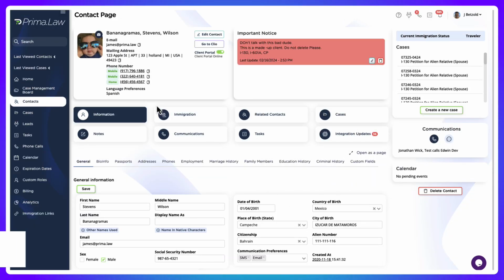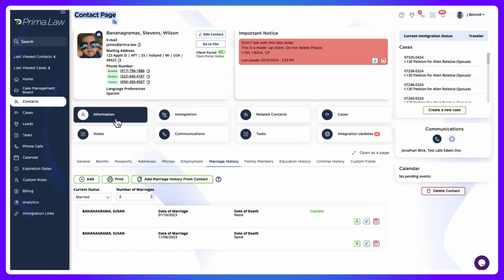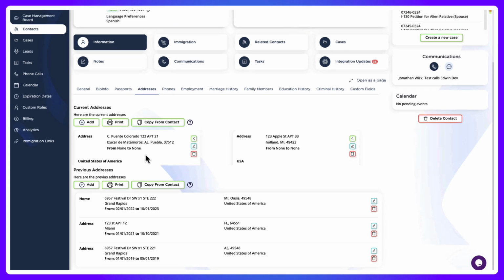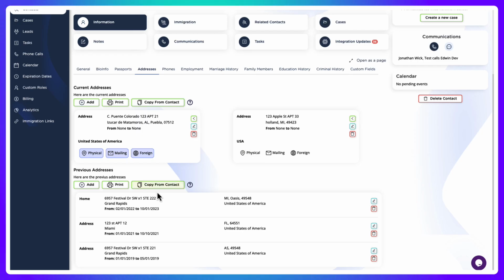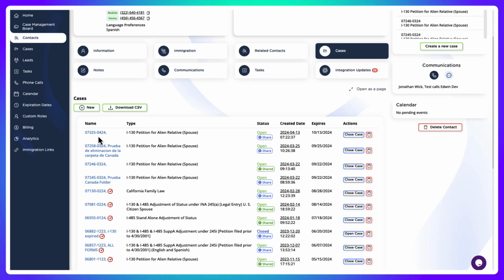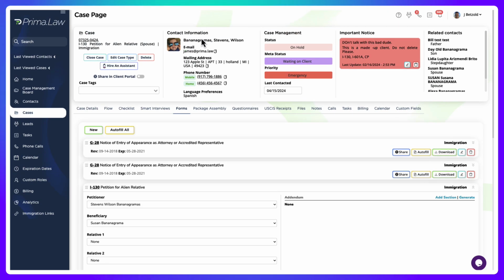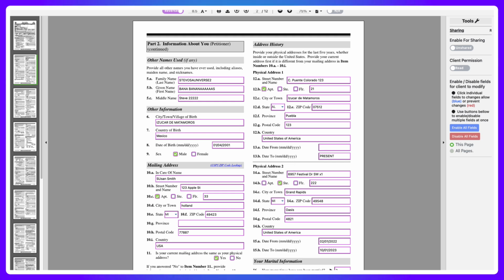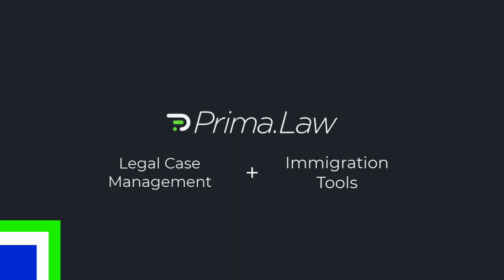Autofilling and Reverse Autofilling Addresses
This video walks you through the process of entering the multiple types of addresses in Prima dot law. Especially for immigration attorneys, you will want to know how to enter and define which addresses are the physical address, mailing address, and foreign address. This video will walk you through it. Prima.Law is a legal case management solution and contains specialized tools for immigration attorneys.  You can always find a free 15 day trial of prima dot law